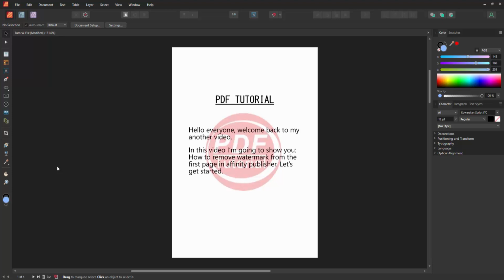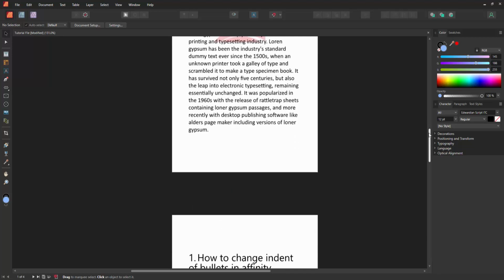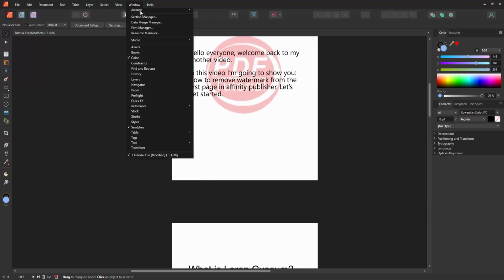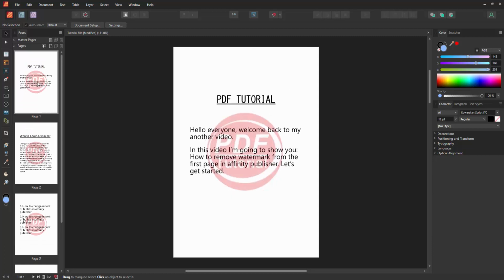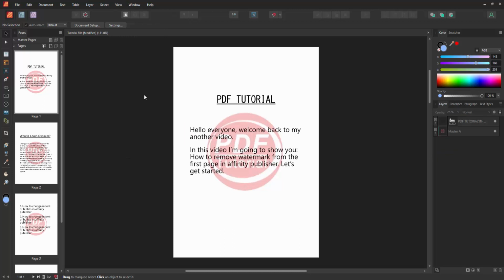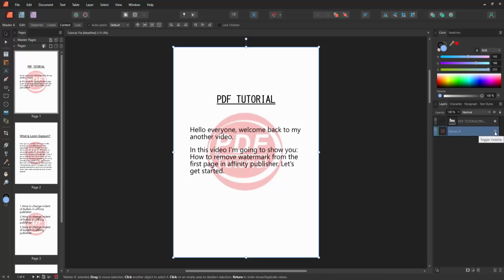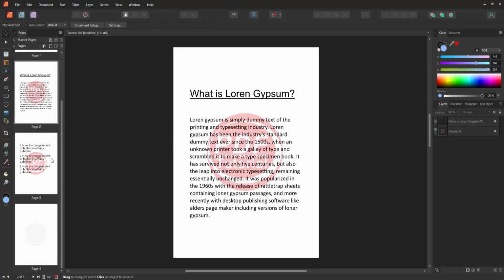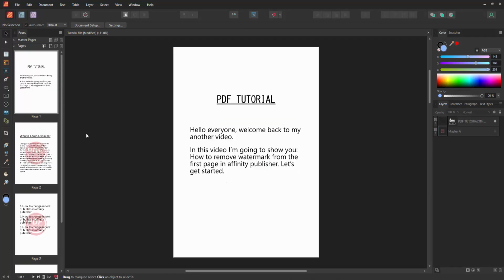How to remove watermark from the first page in affinity publisher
Assalamu Walaikum,
In this video I will show you, How to remove watermark from the first page in affinity publisher.  Let's get started.